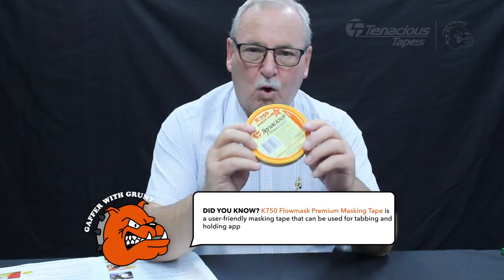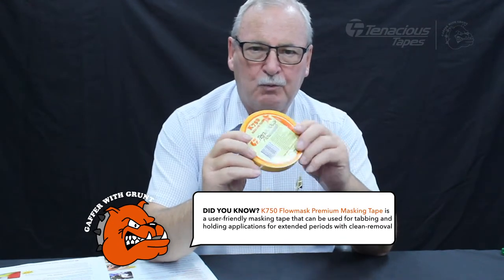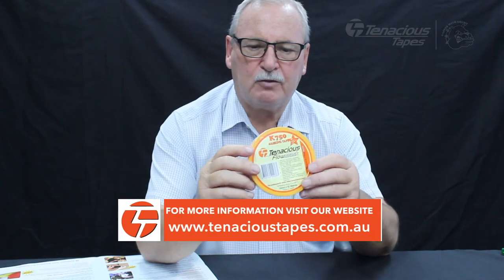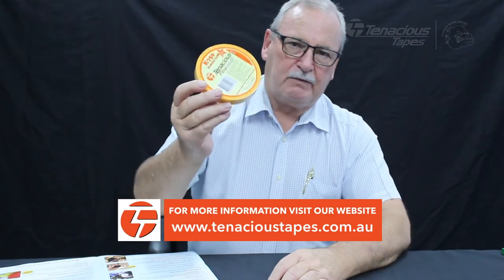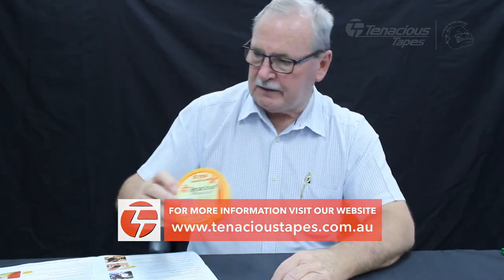Tenacious Tapes | Gaffer with Grunt | K750 Flowmask Premium Masking Tape